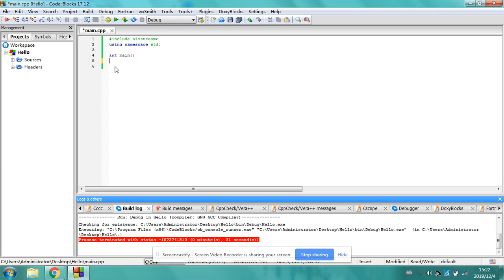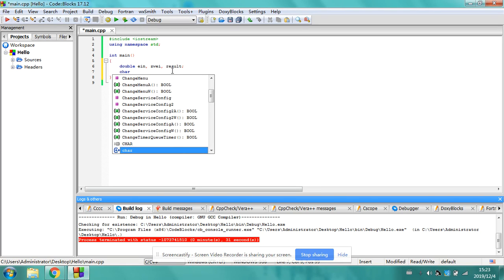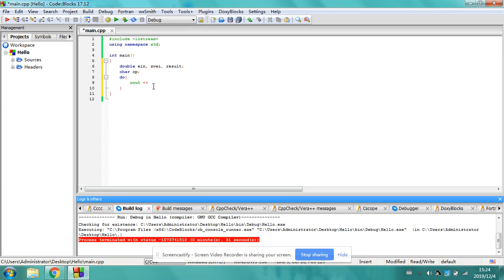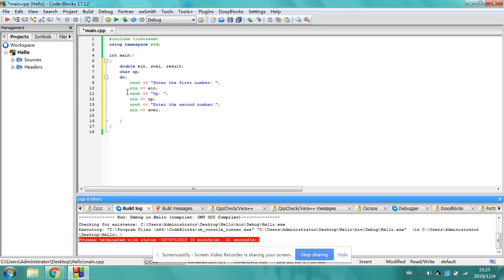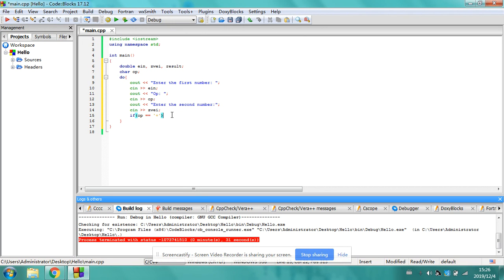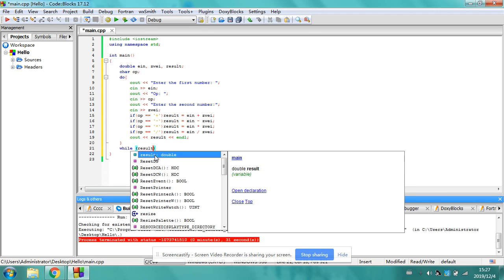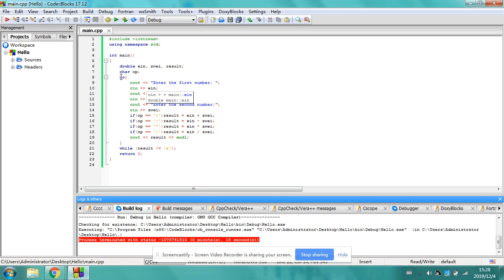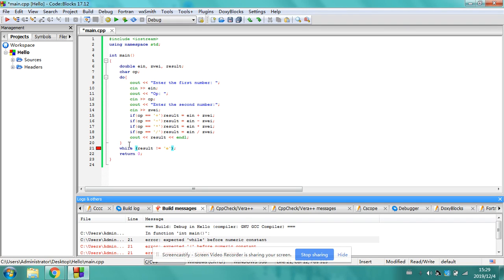Calculator in C++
A calculator that adds, minuses, multiplies and divides two numbers of any choice.